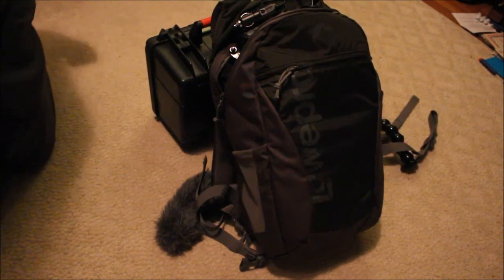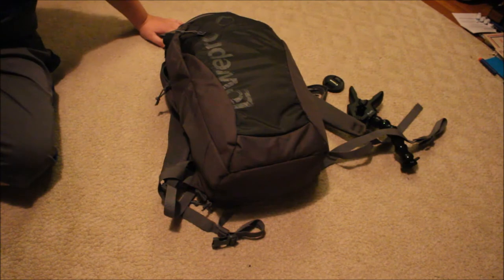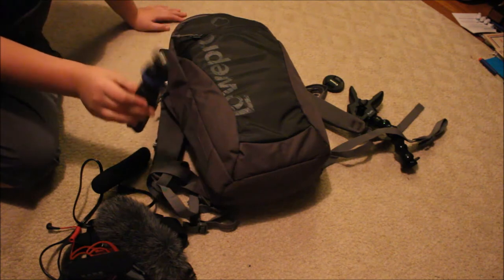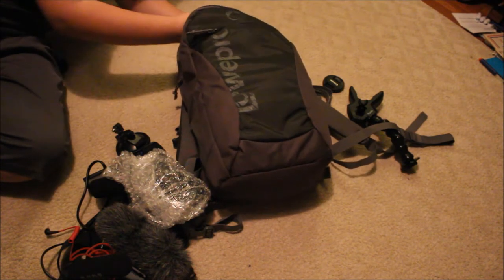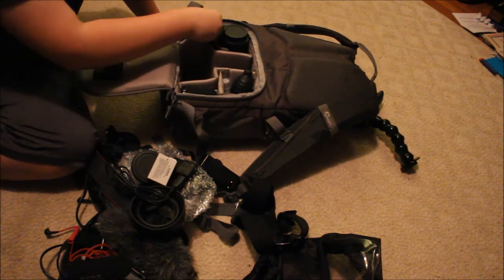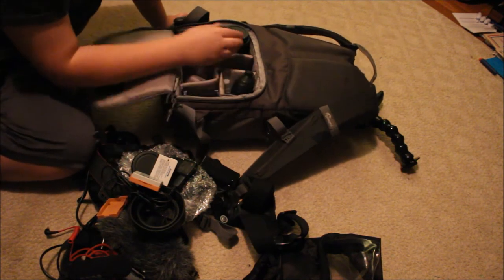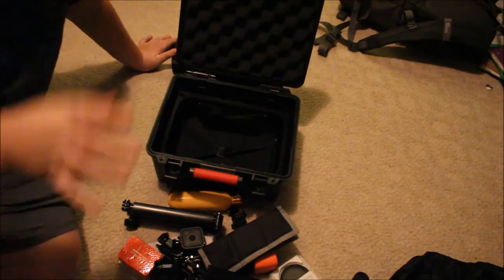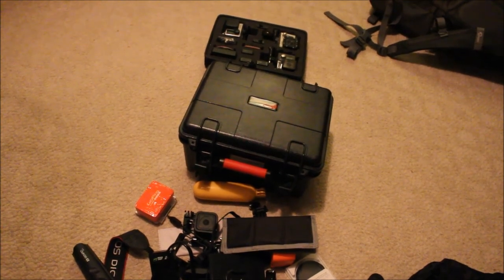My Travel Camera Gear!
This is my travel camera gear that I use for video and photography.

What I use create my videos:

Canon Rebel T5i:
Canon 50mm lens:
MeFOTO Tripod:
Rode Videomicro:
Rode Micro Boom Pole:
Polaroid Ring Light:
Pelican 1510 Case:
Macbook Pro 13”: